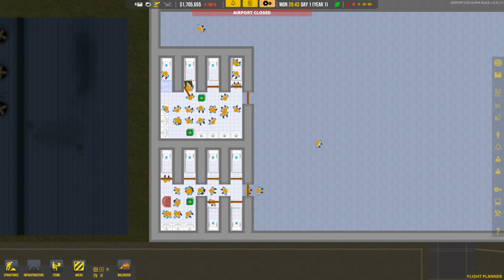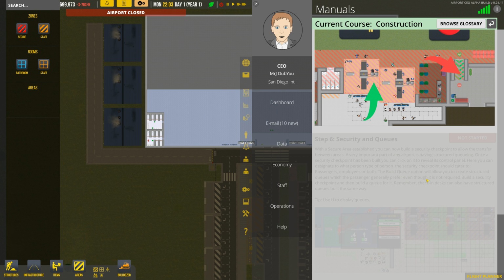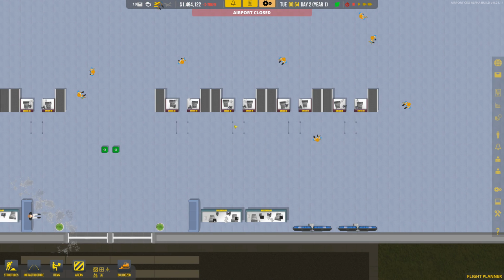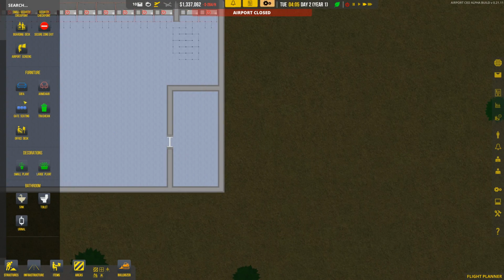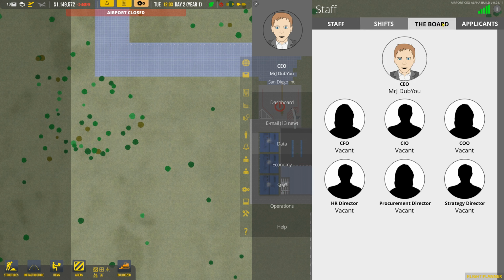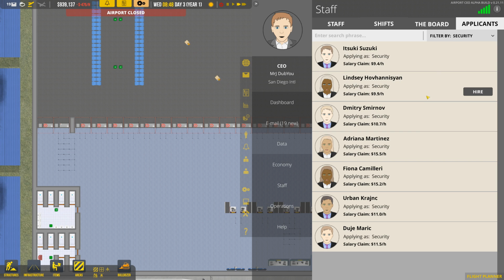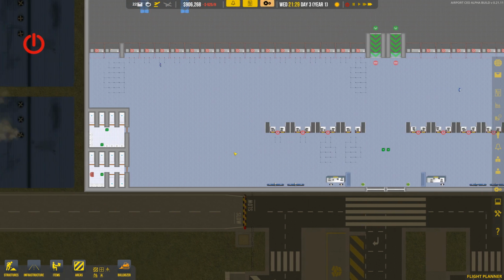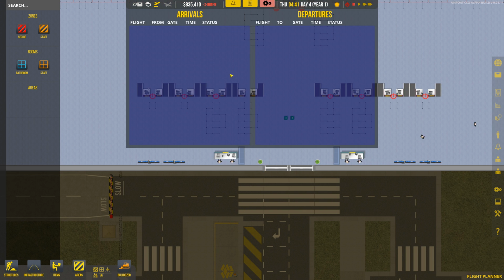Airport CEO #2 - Let's Do This The Right Way (Early Access)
✪ Want to be cool?
✪ Please Read the Description Below ✪

✪ Special thanks to my generous patrons ✪